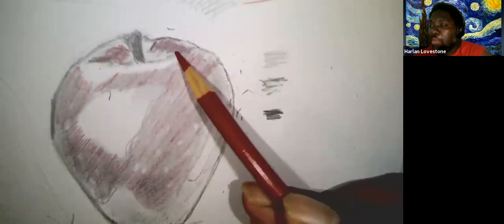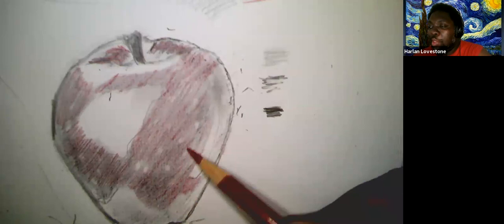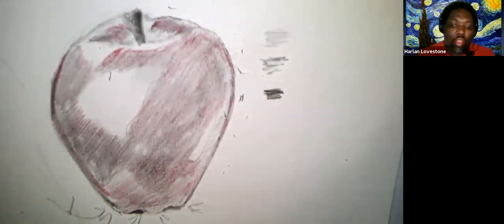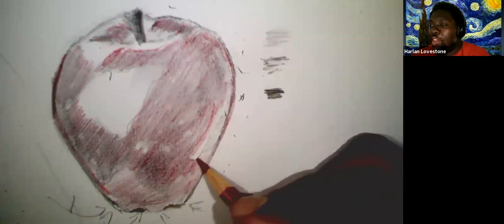Fine art || Live Streaming || Kiddy Coders